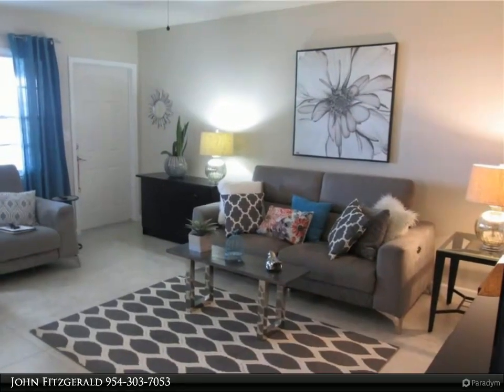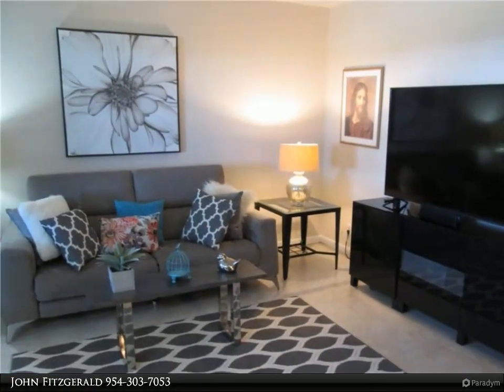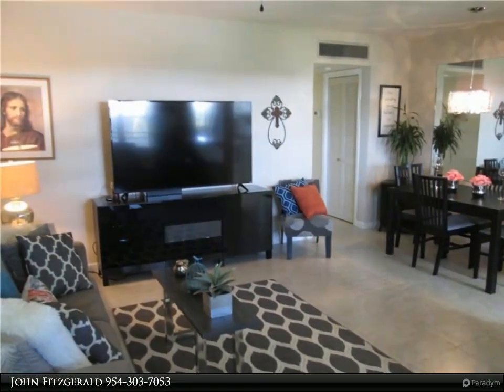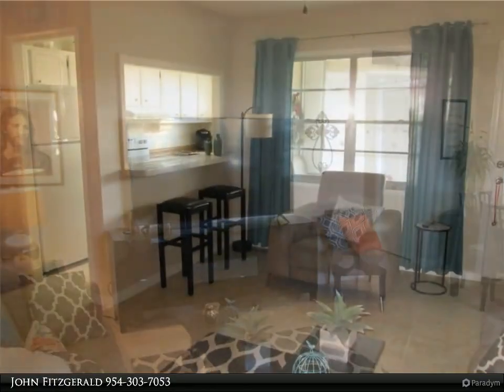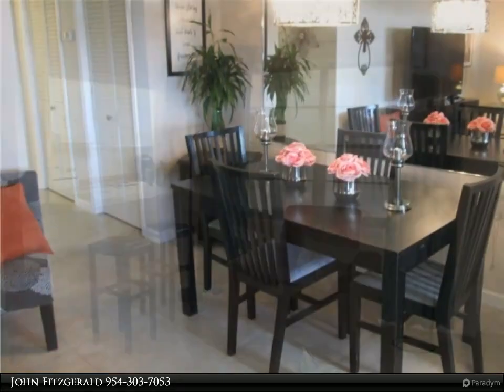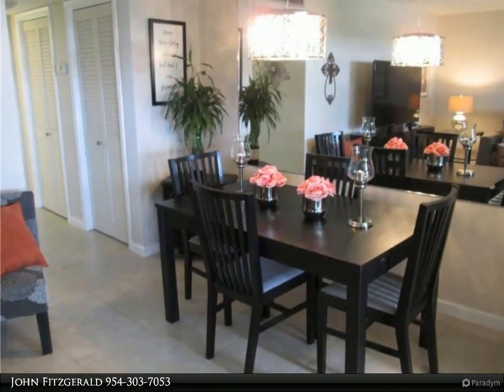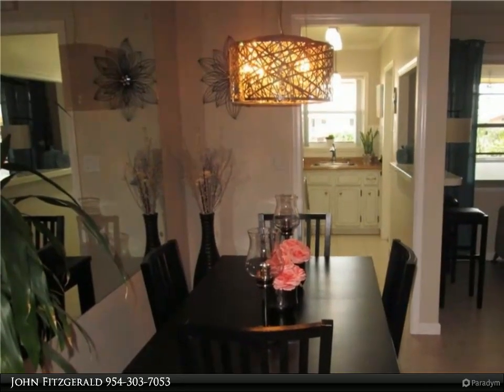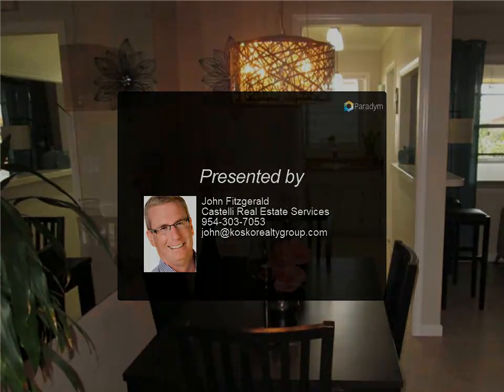Title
$88,000, 1 bed, 1.00 bath, 720 SF, MLS# F10274657

UPGRADED AND WELL MAINTAINED 1 BEDROOM/1 BATH UNIT IN A 55+ COMMUNITY. CANOPY CEILING IN KITCHEN HAS BEEN REMOVED, NEWLY PAINTED, NEWER APPLIANCES, NEW HOT WATER HEATER, CORIAN COUNTERS, WHITE SUBWAY TILE BACK SPLASH, TILE FLOORING THROUGHOUT, NEW CEILING FANS IN LIVING ROOM AND BEDROOM, HURRICANE IMPACT WINDOWS AND DOORS ALONG WITH ACCORDION SHUTTERS FOR MAXIMUM HURRICANE PROTECTION, SCREENED PORCH OVERLOOKING POOL AND COURTYARD, EXTRA STORAGE, WELL FUNDED COMMUNITY WITH LOW MAINTENANCE FEES, REC AREA OFFERS BBQ, SHUFFLEBOARD, AND POOL. CLUBHOUSE HAS SEVERAL MEETING ROOMS, EXERCISE ROOM, AND LIBRARY TO HOUSE COMMUNITY EVENTS. THE COMMUNITY ALSO SERVICED BY A COURTESY BUS FOR SHOPPING AND COMMUNITY IS COMPLETELY FENCED WITH SECURITY ENTRY GATES

1 full bath

John Fitzgerald
Castelli Real Estate Services